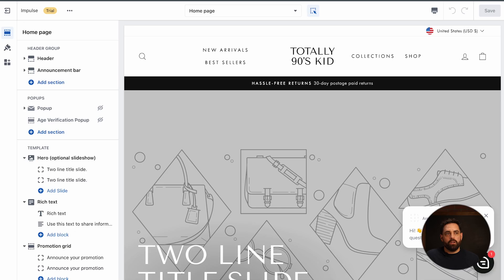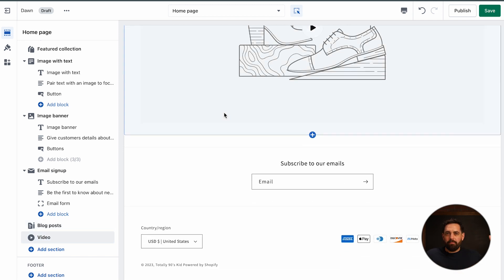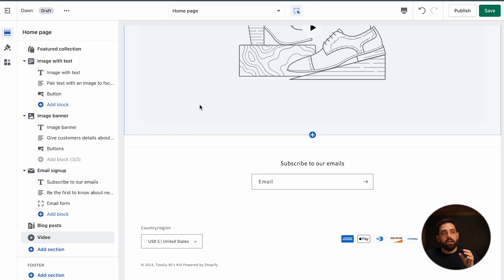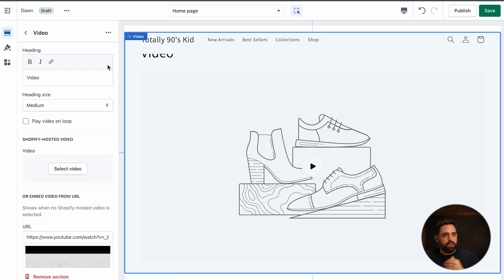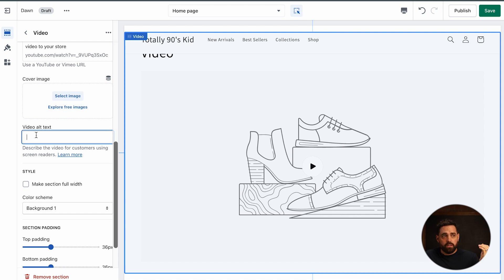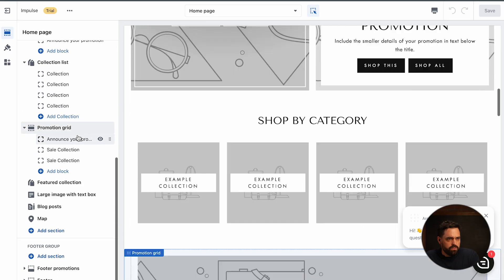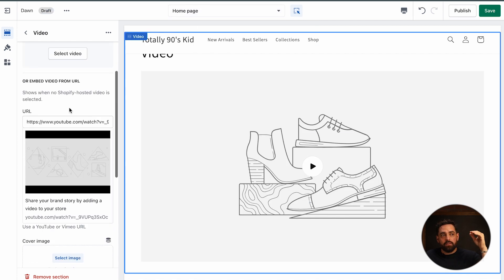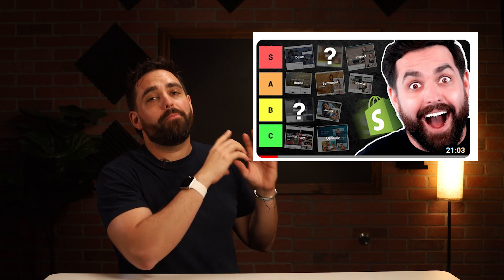Shopify DAWN vs IMPULSE [ Which Theme is Better for Clothing Stores ]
In this video, we delve into a detailed comparison between two popular Shopify themes, DAWN and Impulse, to help you determine the perfect fit for your clothing store. We explore their design and customization options, features and functionality, mobile responsiveness, and support/documentation. Whether you're just starting out or have an established brand, we provide insights and recommendations to guide your decision-making process. Discover which theme aligns with your brand style and desired level of customization, and make an informed choice for a visually appealing and functional online store.

00:00 Introduction
00:28 Point 1
03:04 Point 2
05:07 Point 3
09:45 What Would I do?